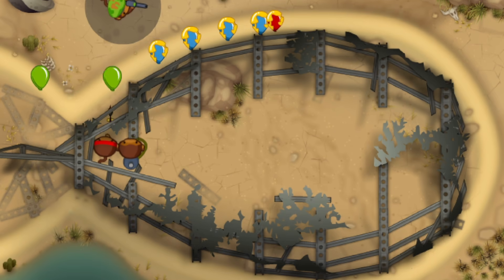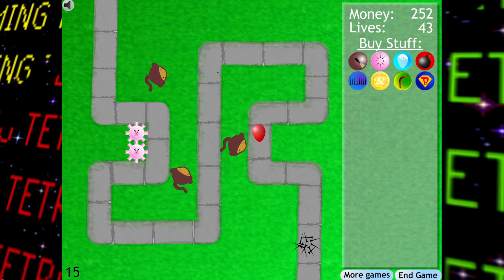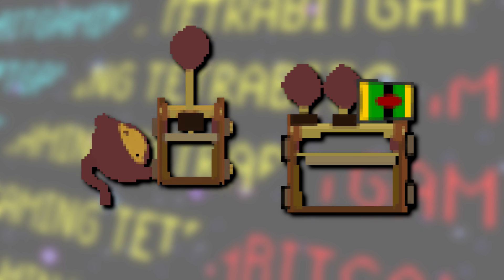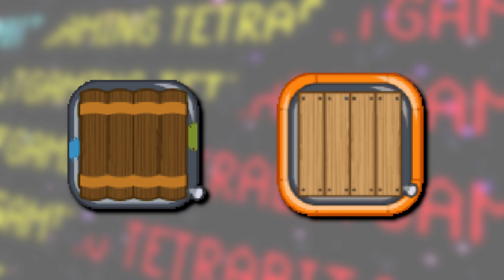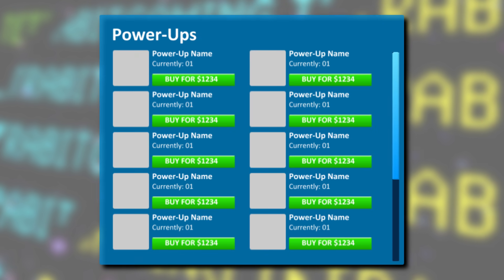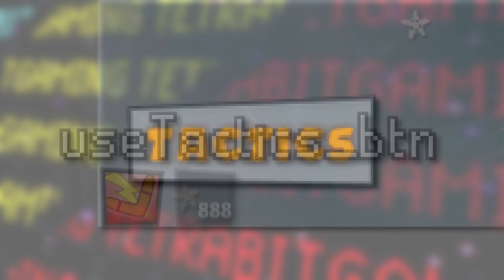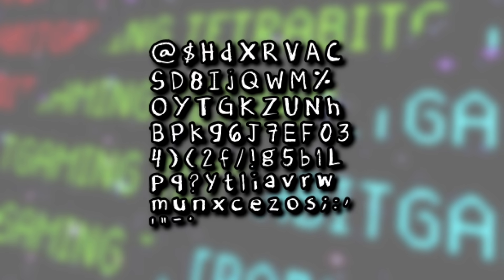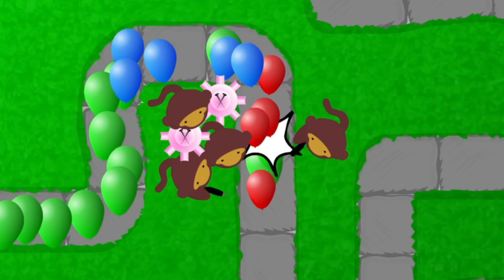Bloons TD Unused Content | LOST BITS [TetraBitGaming]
After many of you expressed interest in my Bloons TD 6 video, here we are with a Lost Bits video on the first 5 Bloons TD games in the series! The BTD games here have it all from unused graphics to towers and more! Hope you enjoy!

Sections:
0:00 - Intro
0:39 - Bloons Tower Defense
2:33 - Bloons Tower Defense 2
3:05 - Bloons Tower Defense 3
4:15 - Bloons TD 4
7:46 - Bloons TD 5
15:32 - Bloons TD 5 (Mobile)
17:39 - Bloons TD 5 Deluxe

If you're reading this, leave a comment saying “Pop Pop Pop".